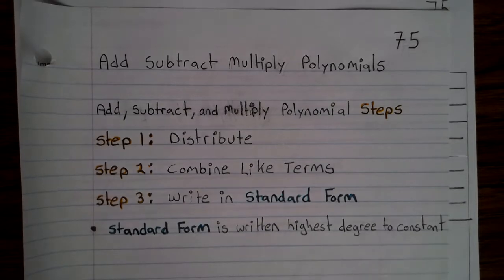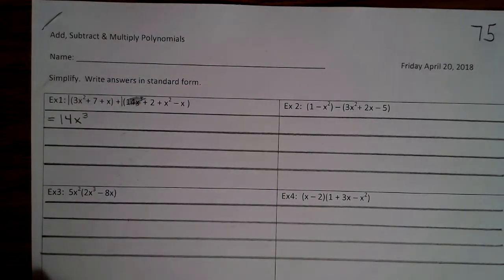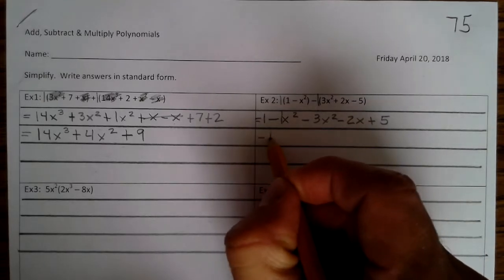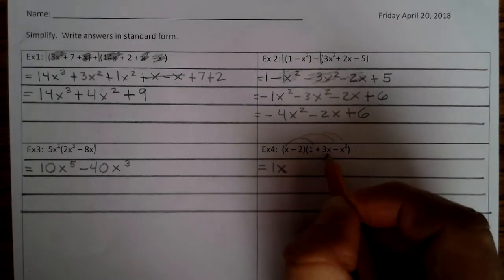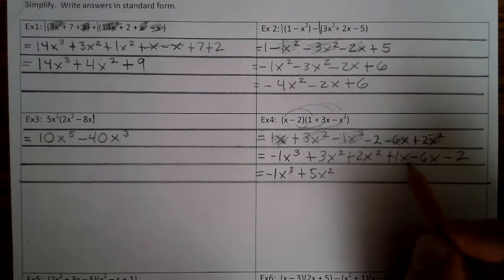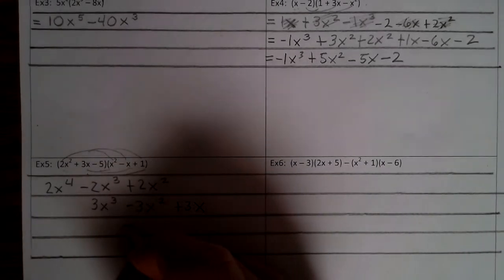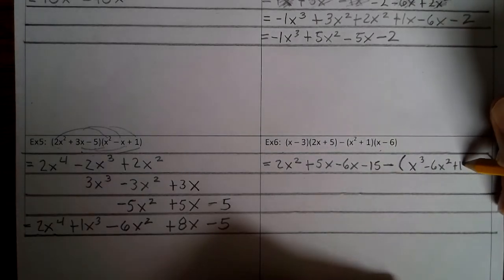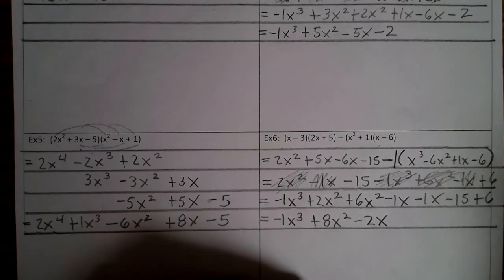4 20 18 Friday Add Subtract Multiply Functions